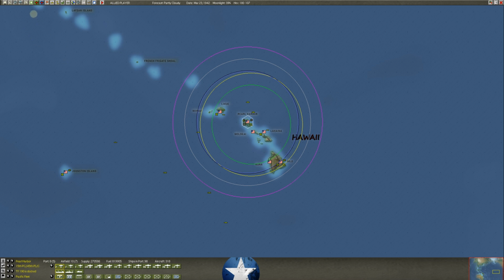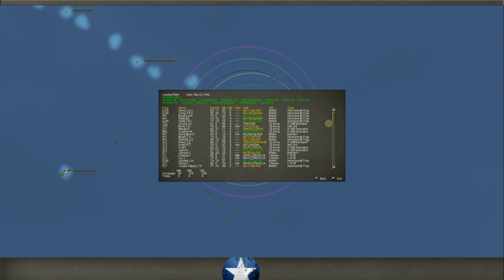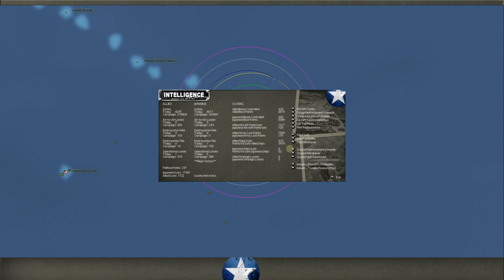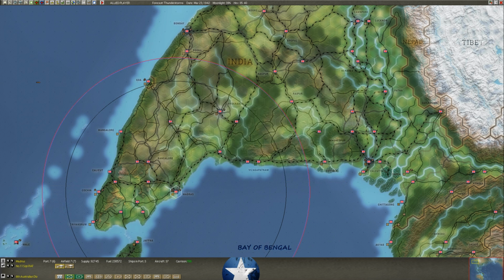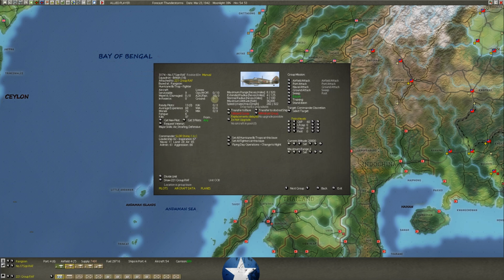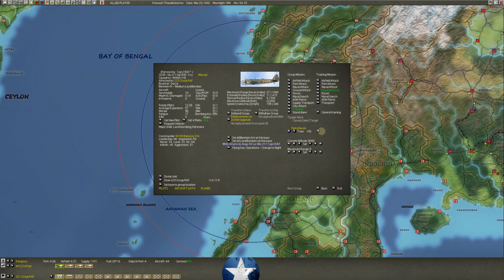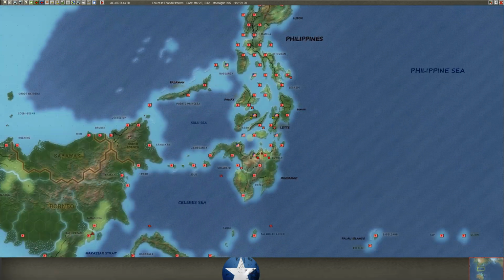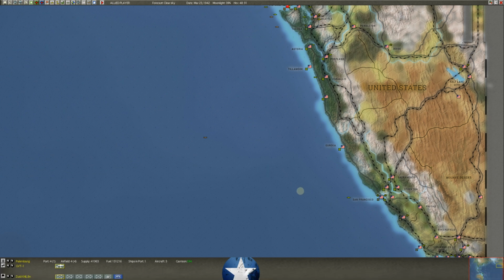War in the Pacific: AE - PBEM Challenge! Part 55.2 | March 23 Setup